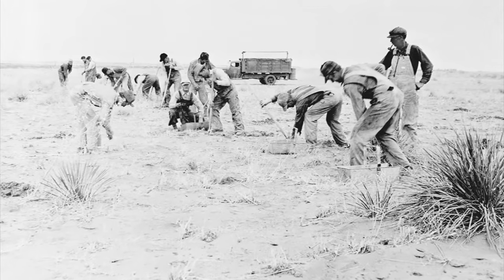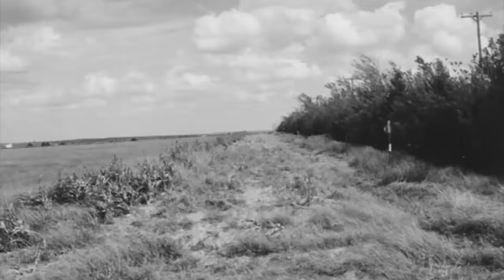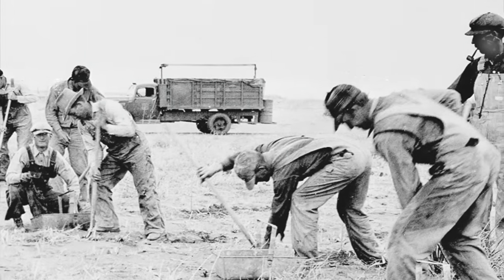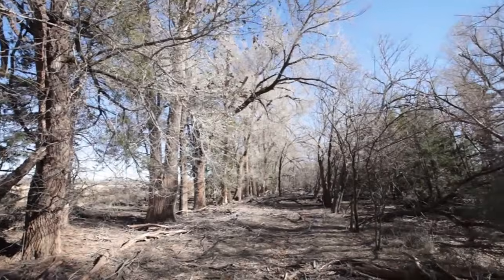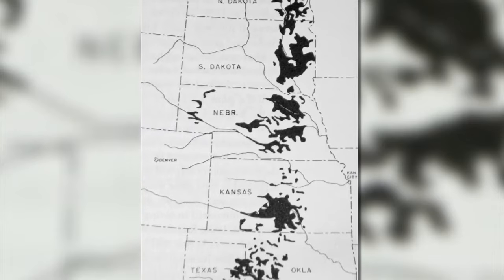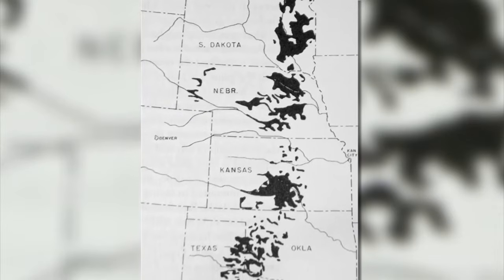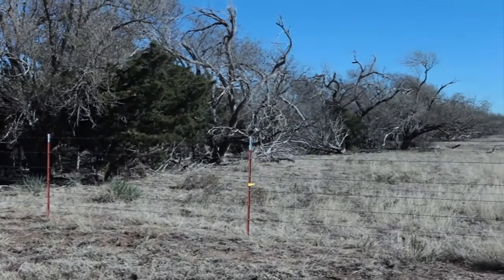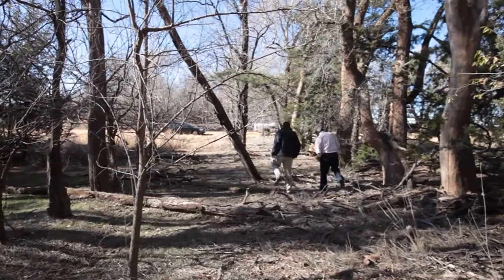The Great Plains Shelterbelt Project (2013-12-12)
Shelterbelts were planted in 1930s to hold the soil and to provide jobs.A look at purposes modern windbreaks continue to serve and other conservation practices.